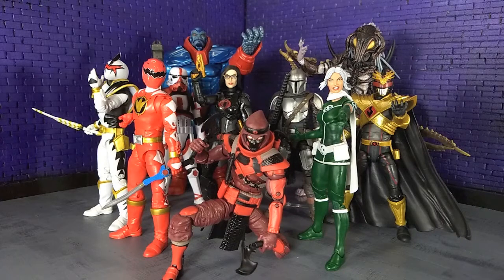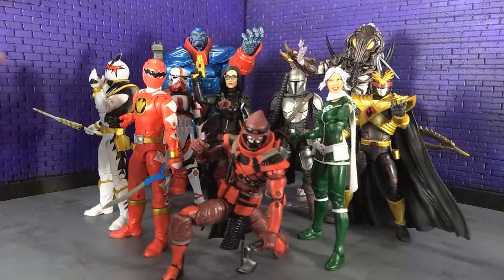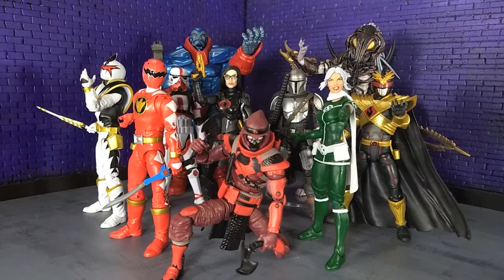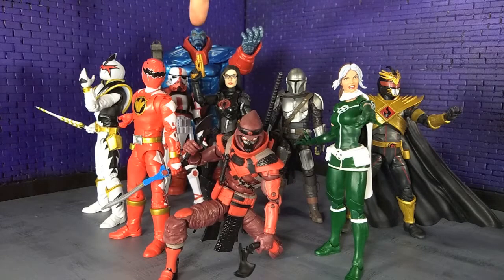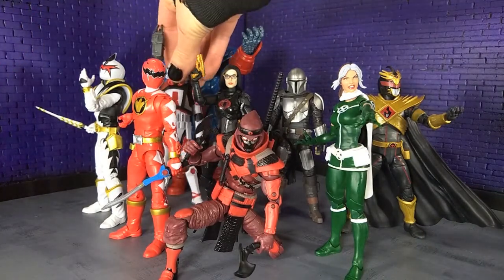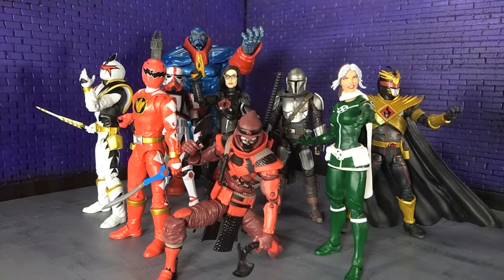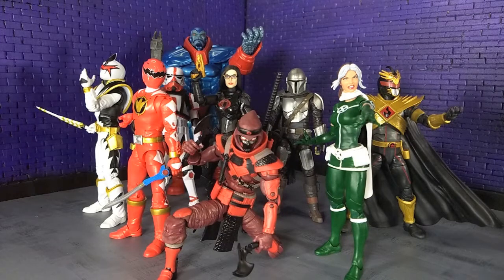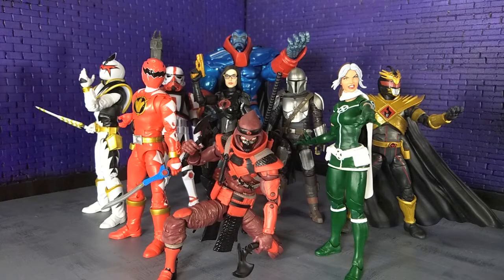2020 Honorable Mentions and Looking at 2021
In this video I go over the figures that just missed making the cut for my "Favorite of 2020" list! I also take this opportunity to mention some figures I'm excited for in 2021 and where I want to go with this channel.

Intro/Outro music:
Mantra by Transdusk